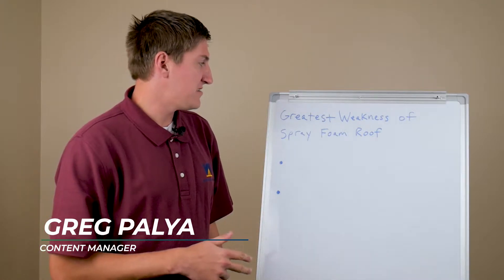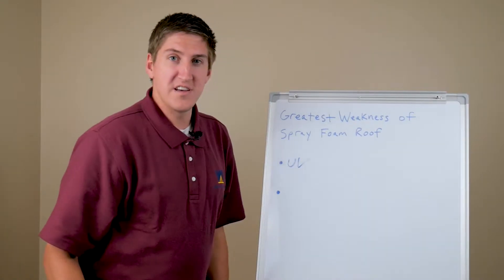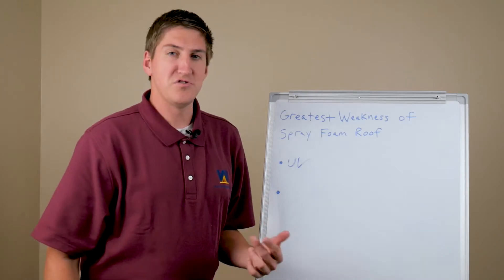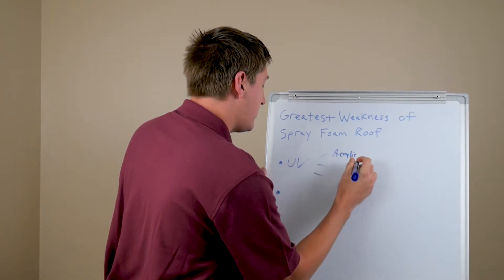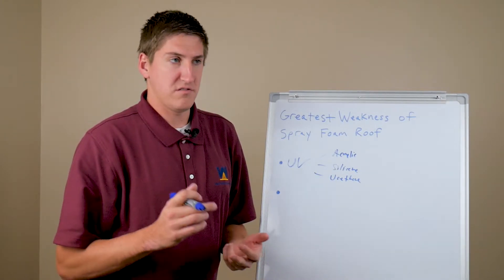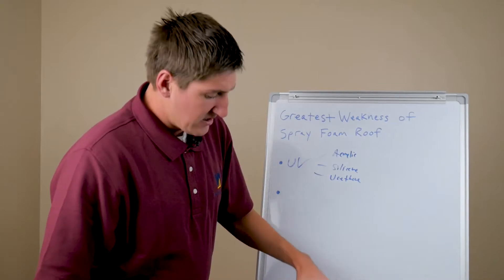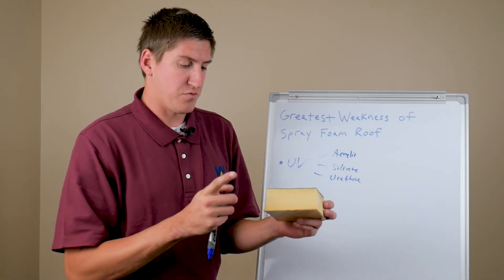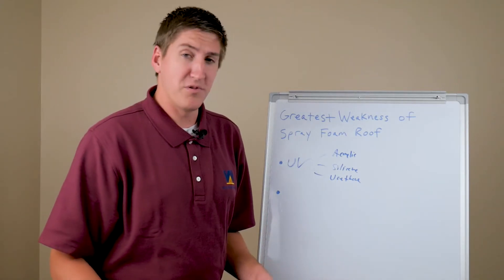Spray Foam Roofs: Do They Have a Weakness? [Whiteboard Roofing]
From the minds at West Roofing Systems comes Episode 9 of Whiteboard Roofing!!

Greg Palya (Digital Content Manager at West Roofing Systems) talks about the greatest weaknesses of Superman, Shaq, and Spray Foam roofing.